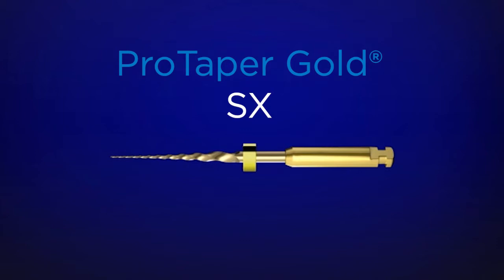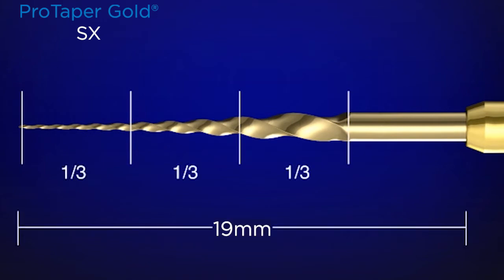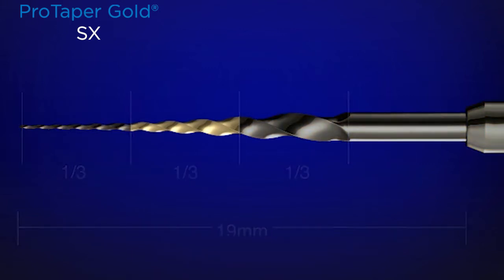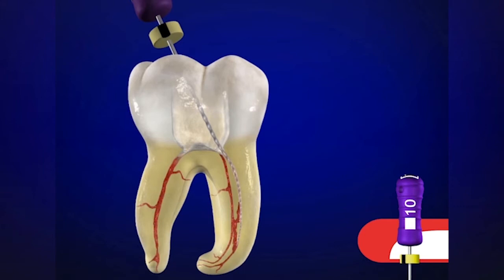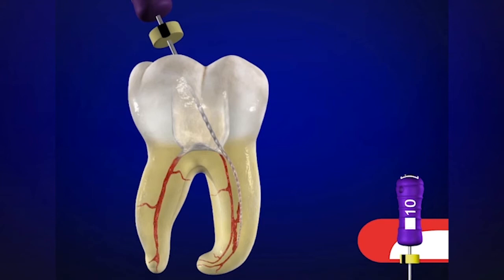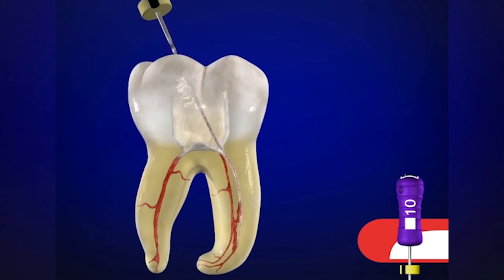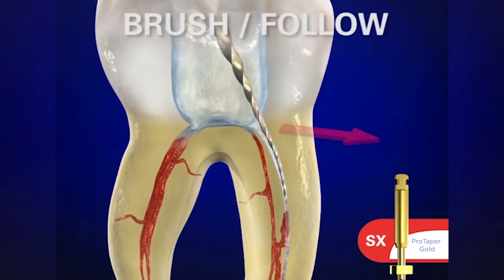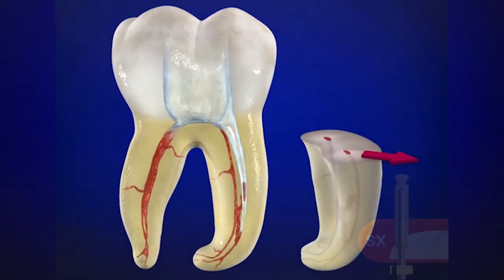ProTaper Gold® SX file with Dr. Cliff Ruddle | Dentsply Sirona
Dr. Ruddle will show you the dynamics of the ProTaper Gold® Shaper X.